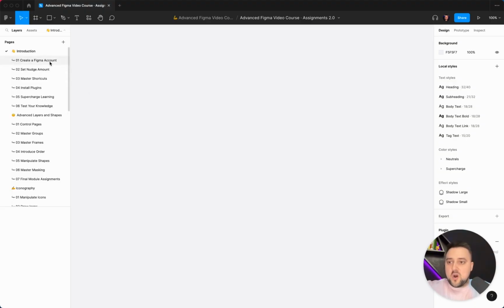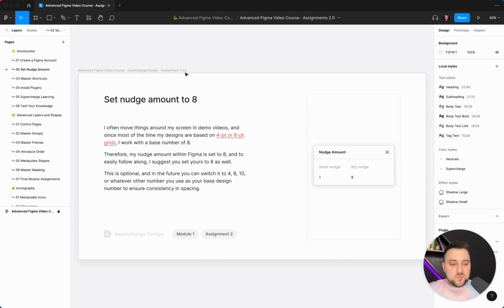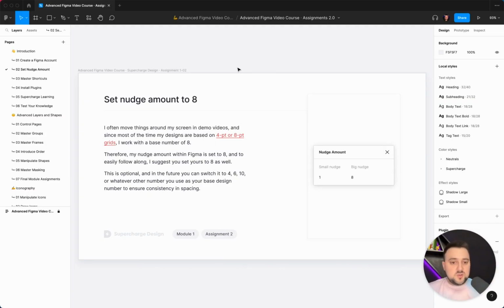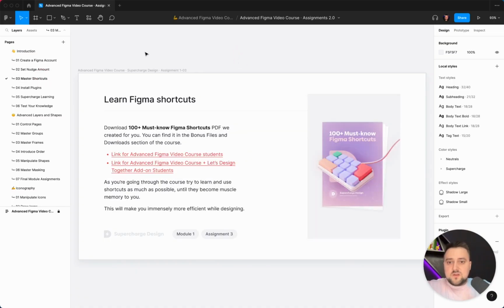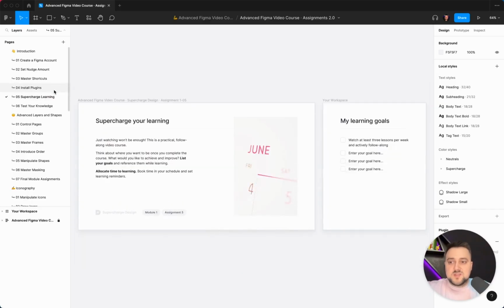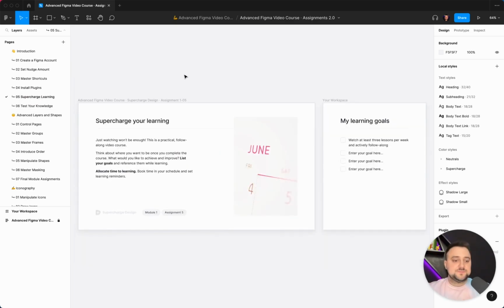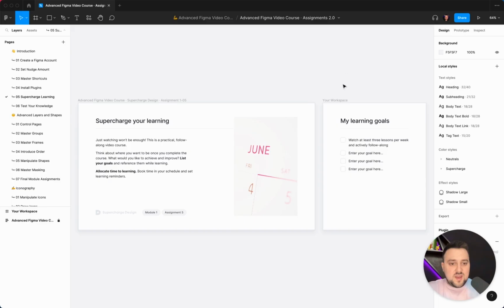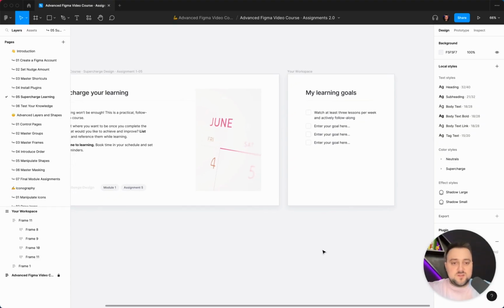08. Module Assignments Solutions